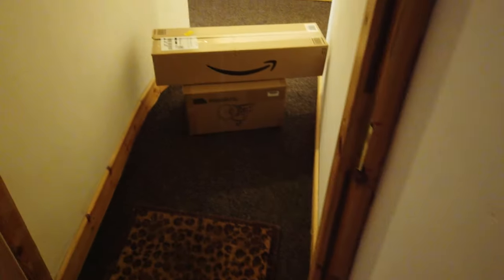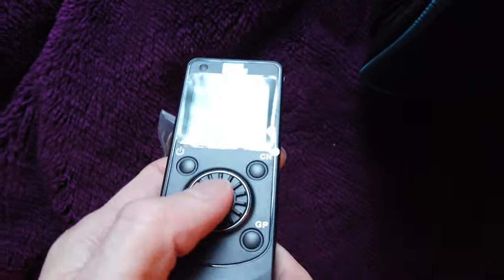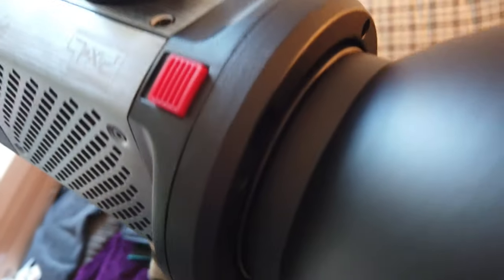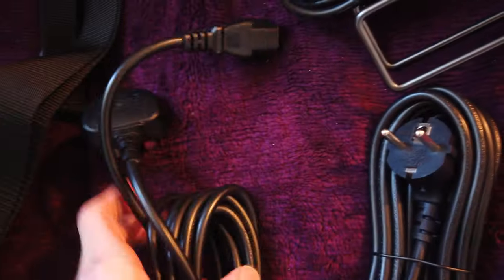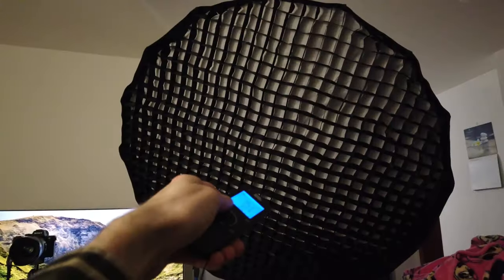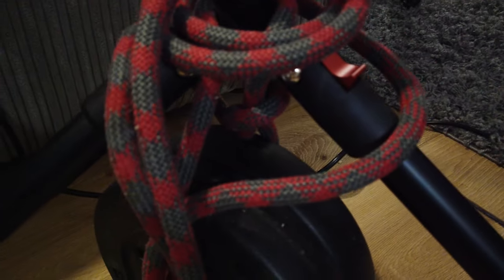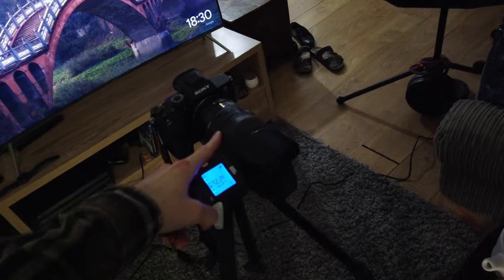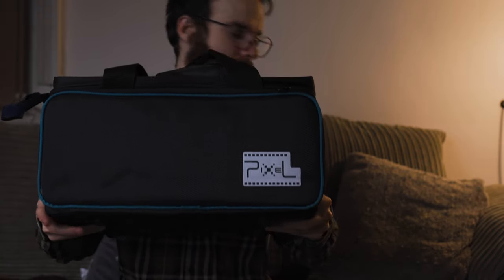New Lighting Equipment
Equipment used in this video:

Sony A7RIII
Sigma Art 35mm
Rode Video Mic Plus
Neewer 48 inches Softbox
Pixel C100
Neewer video tripod light stand